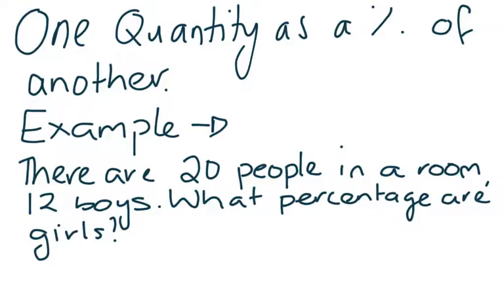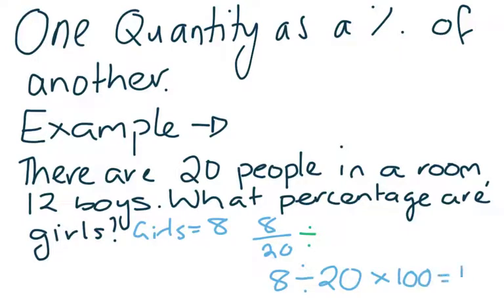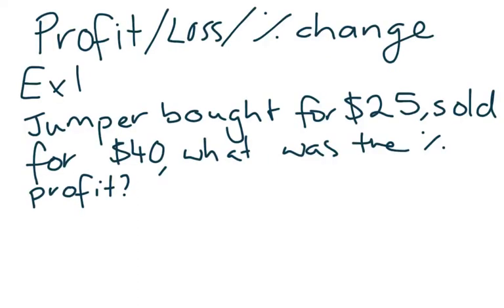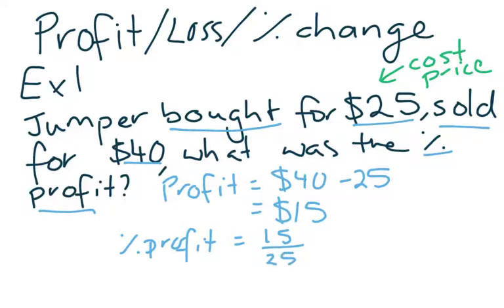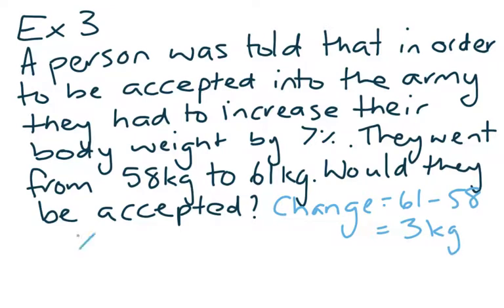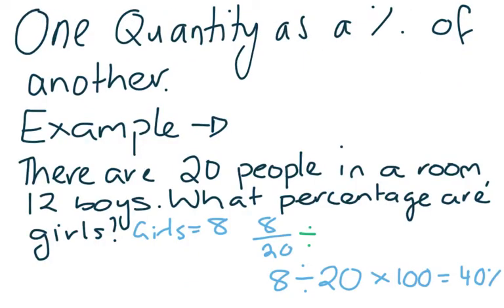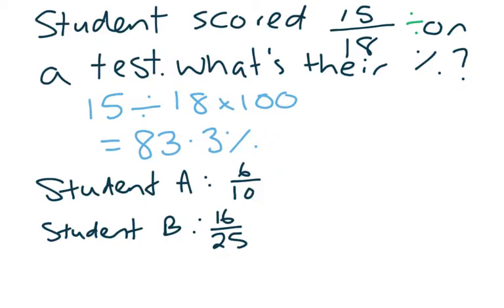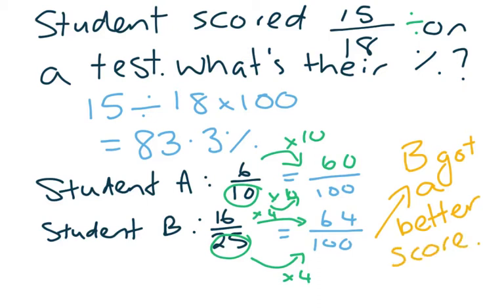One Quantity as a % of Another